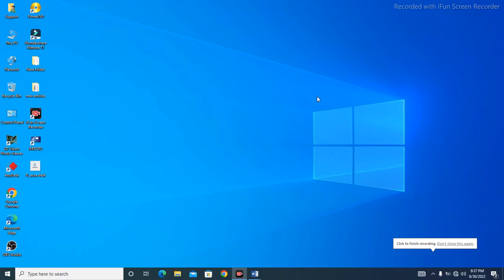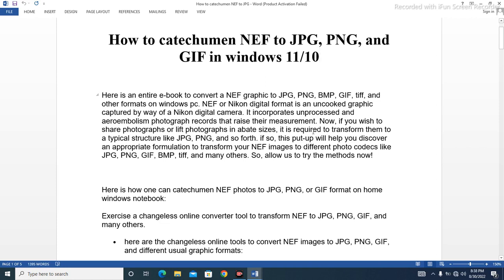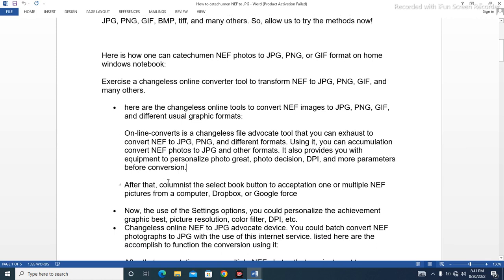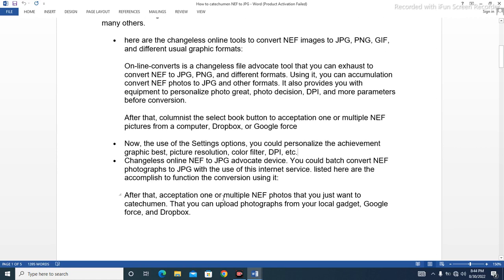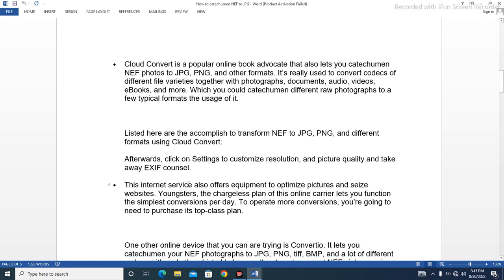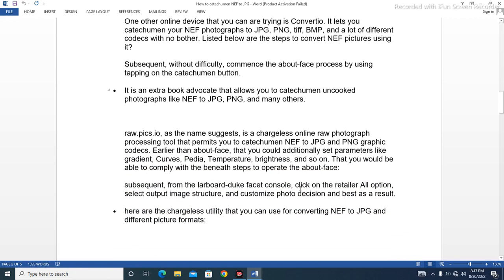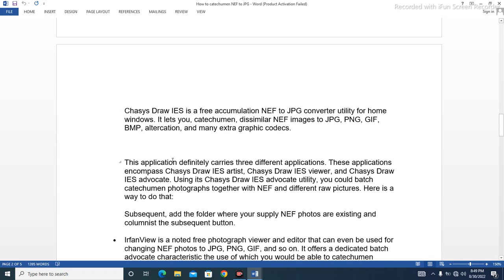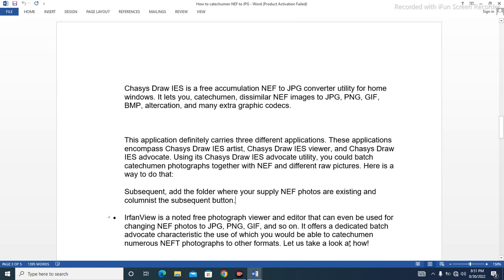How To Catechumen NEF to JPG,PNG, and GIF in window 11/10 Part 1